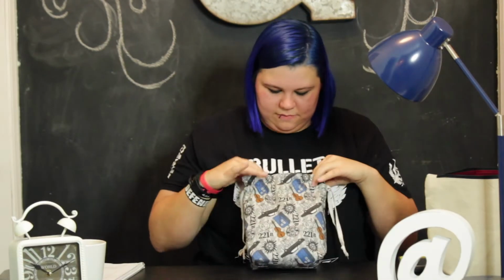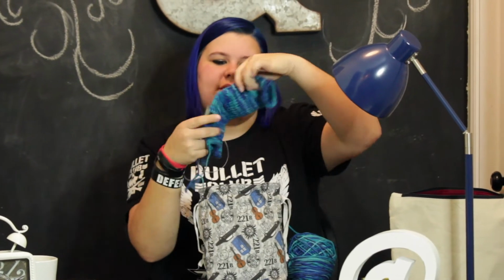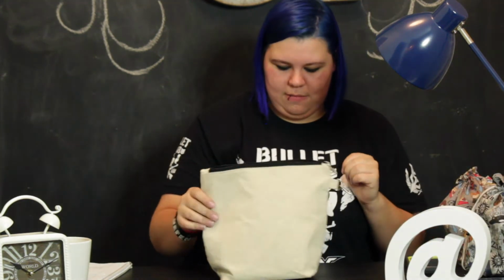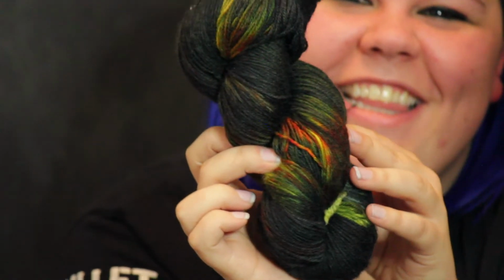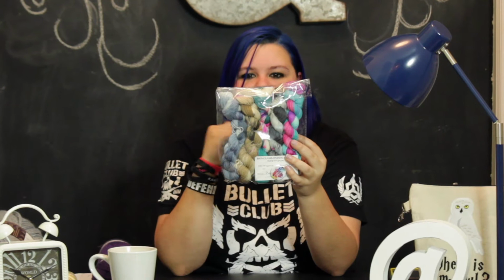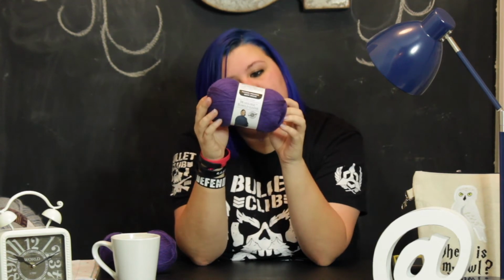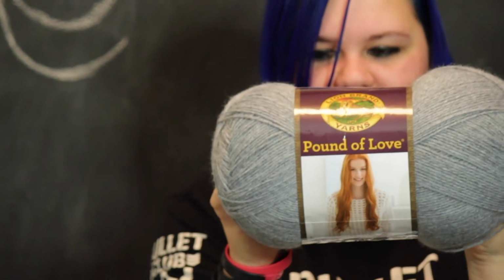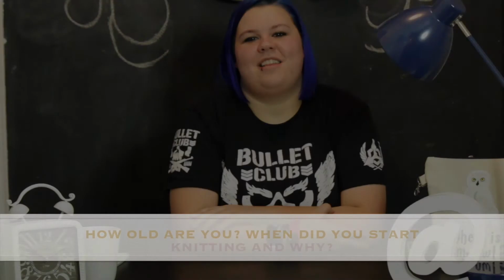Ramblin Needles Episode 1: Awkward in all its glory!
This is my first podcast so please be patient with me while i try to get the hand of talking to a camera.
Places you can find me: Instagram @ramblinneedles     Ravelry: RamblinNeedles

LilaStyles Etsy
FatesThread Etsy